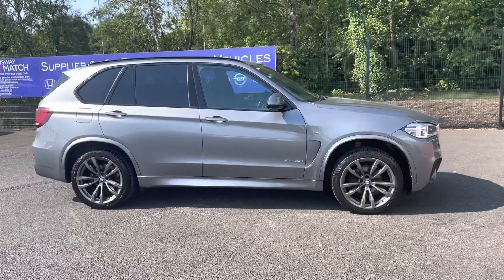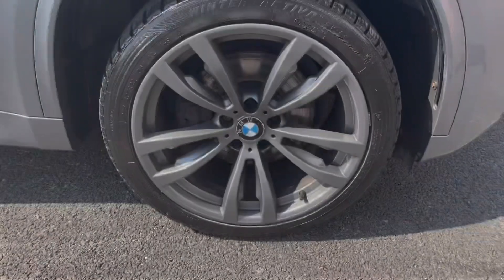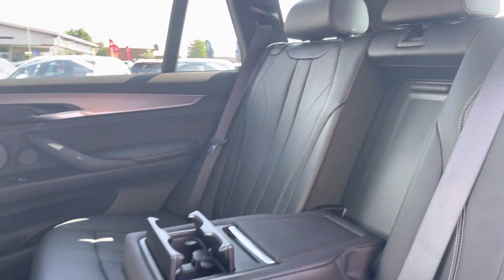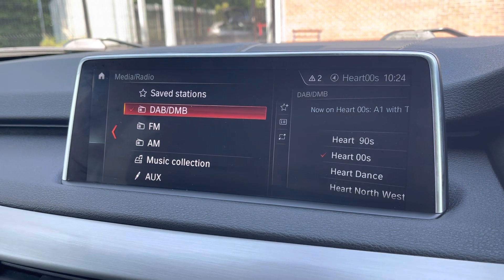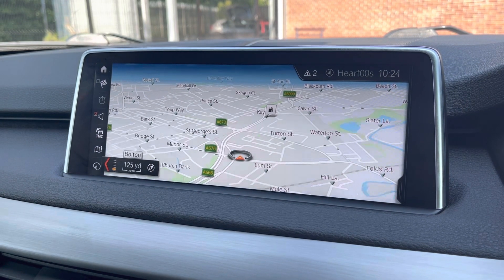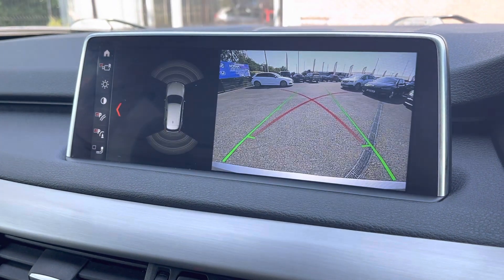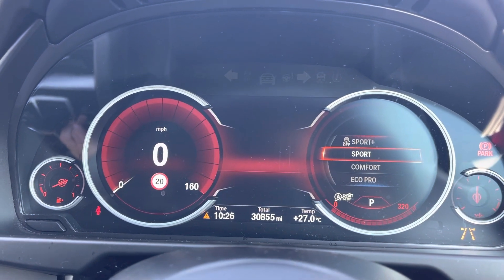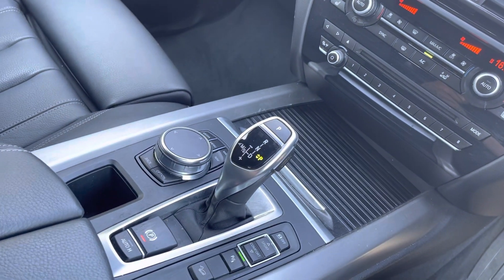Approved Used BMW X5 3.0 30d M Sport Auto xDrive - Motor Match Bolton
Just into our stock, this Approved Used BMW X5 3.0 30d M Sport Auto xDrive, is now available for sale from Motor Match Bolton.

Reg:  SW18KRN
Fuel:  Diesel
Transmission:  Automatic
Engine Size:  3.0
Mileage:  30855

Key Features:  Upgraded Harman Kardon speakers!

0:00 - Introduction
0:25 - Exterior
0:50 - Boot
1:10 - Interior
1:30 - Key features
2:10 - How to get in touch